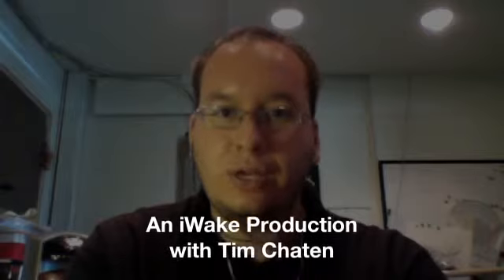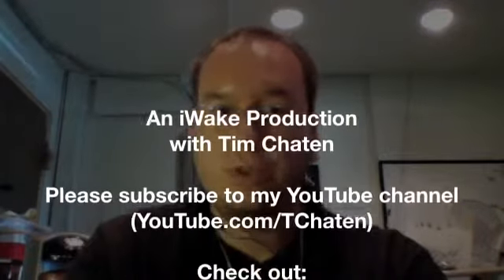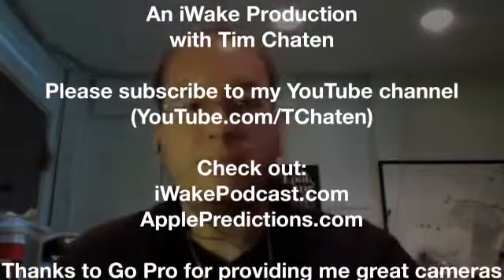iWake - 10.30.2012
The Sky Pen, Smart Lights, Google's Lineup, and Windows Phone 8 Launching Soon

It's Tuesday, October 30th, 2012 and this is iWake. I'm Tim Chaten and this is whats going on in the Apple world today.